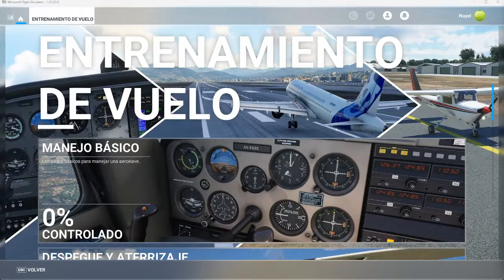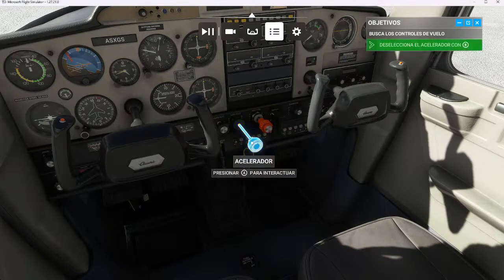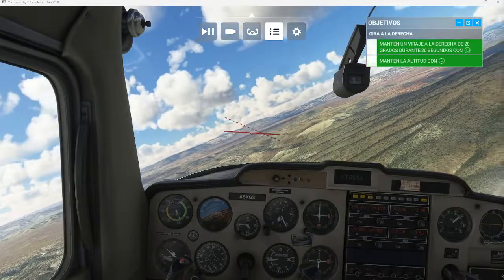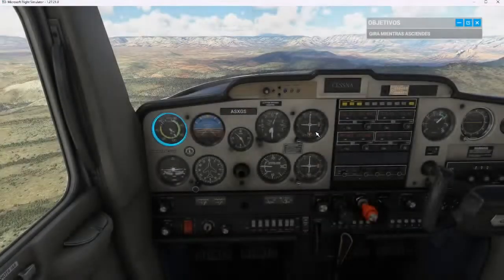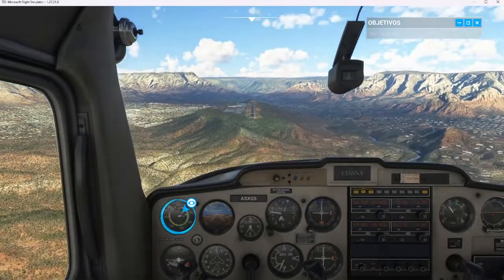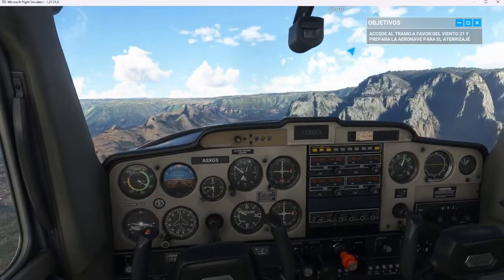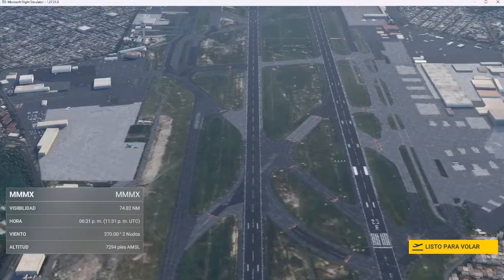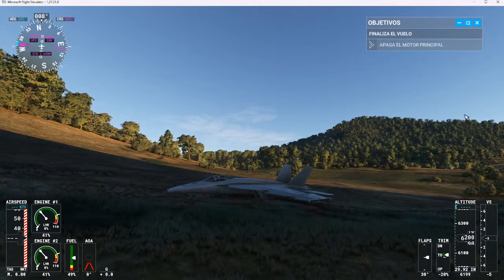Primer vuelo en Flight Simulator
Ok, aqui voy a tomar el entrenamiento de vuelo ya que activé el Game Pass, es hora de probar la nueva version